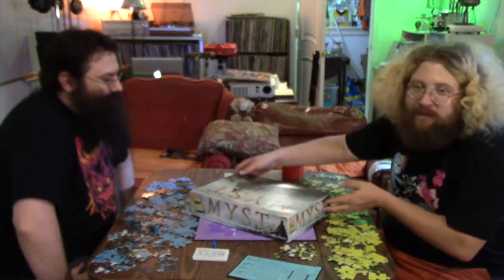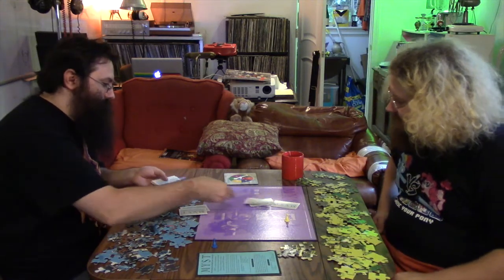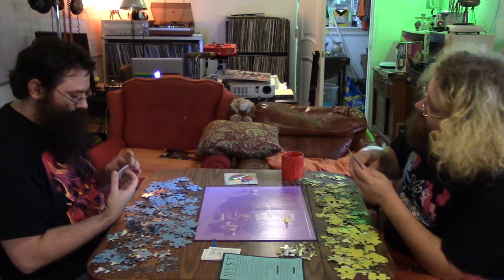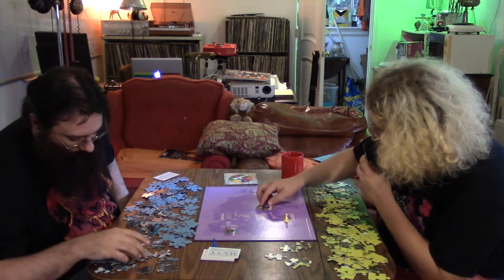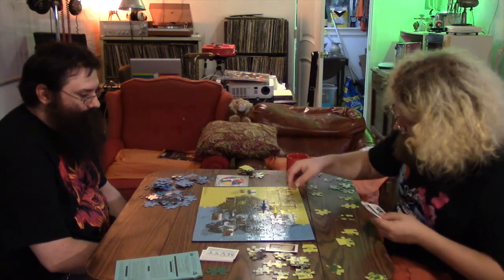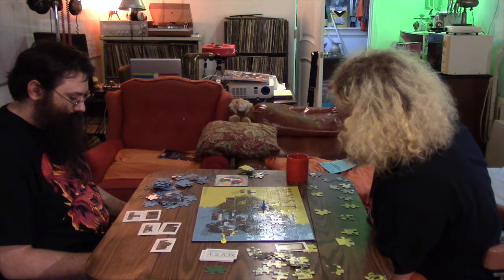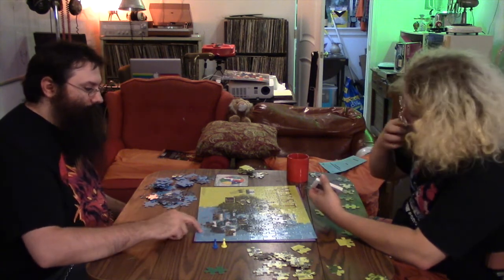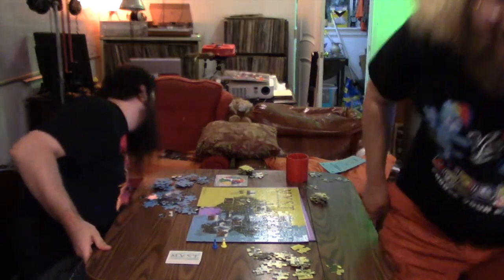Jake & Owen Play: Myst the Board Game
Myst is a puzzle game, so this has a puzzle... Get it?